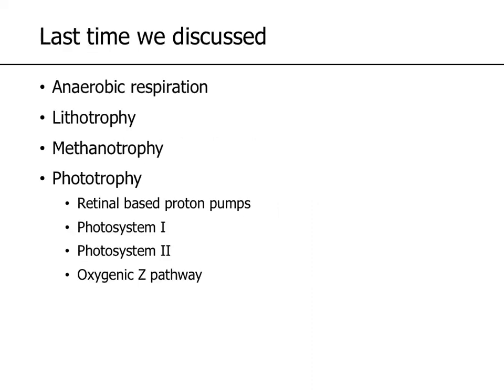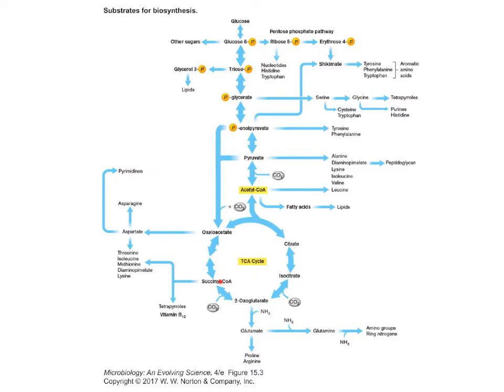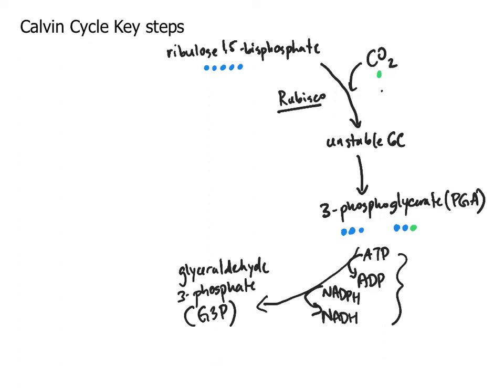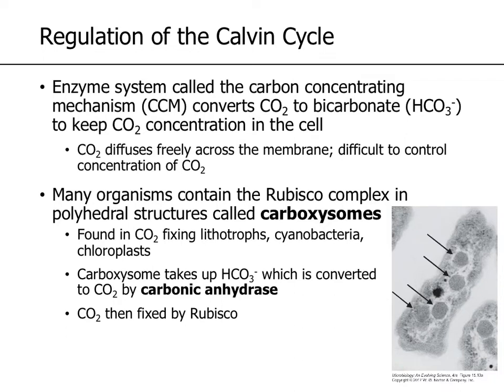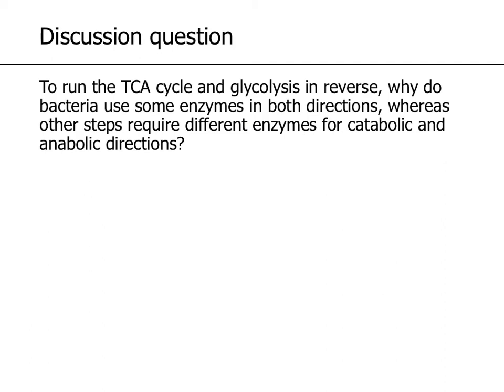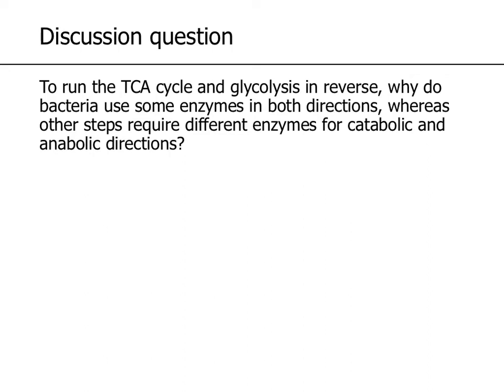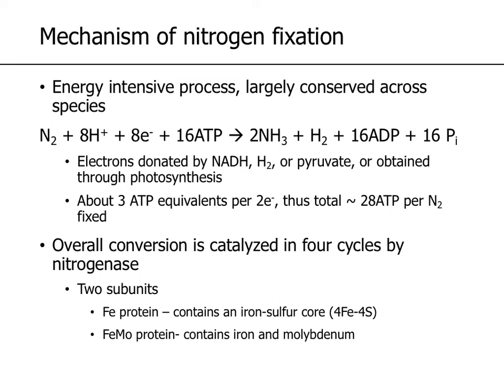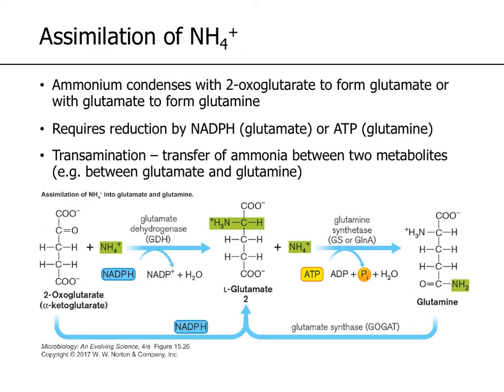Lecture 19 BIOL315 Spring2019